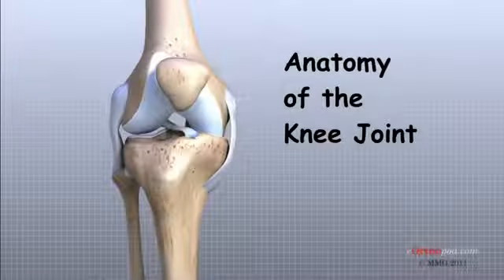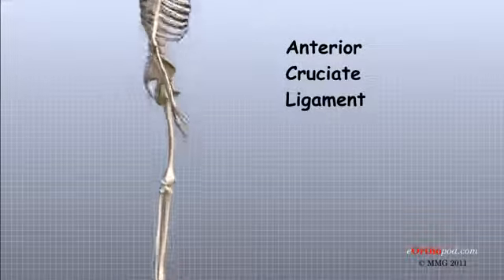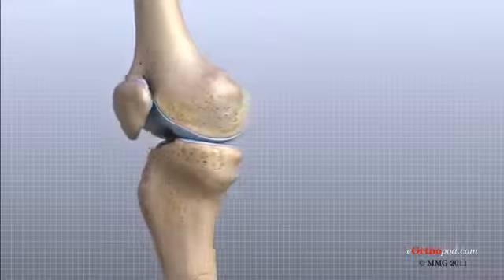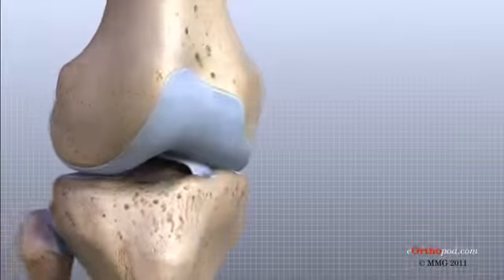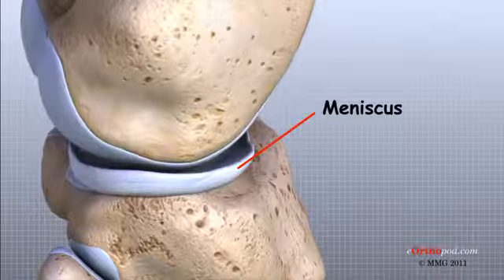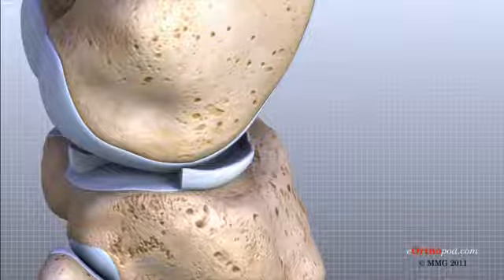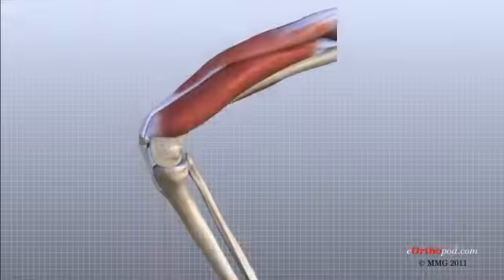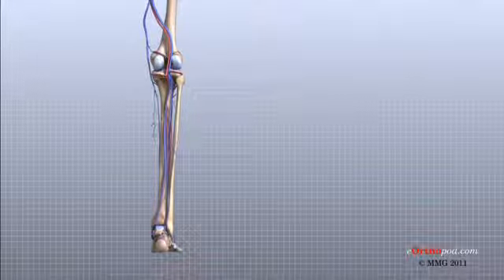Knee Anatomy Animated Tutorial